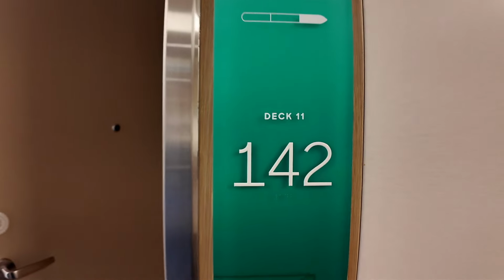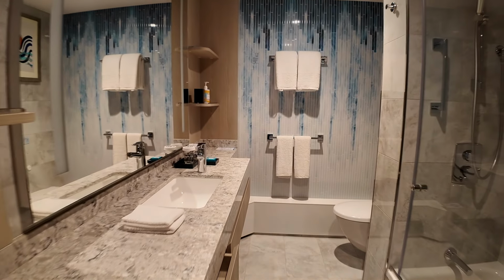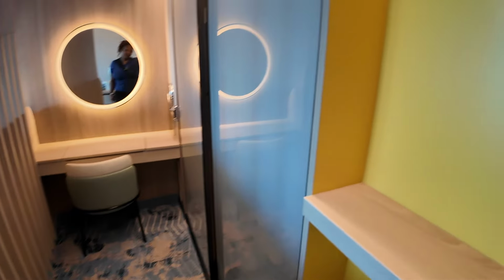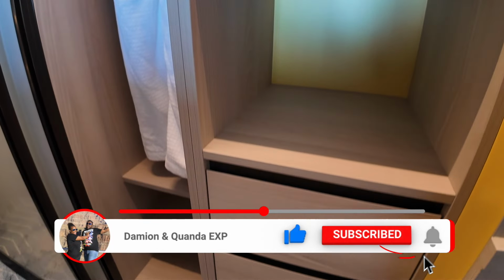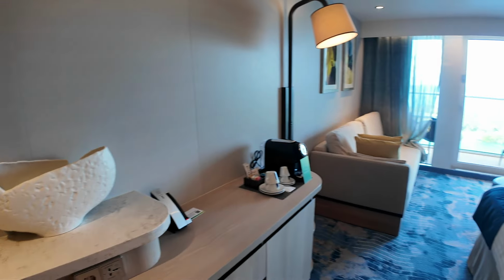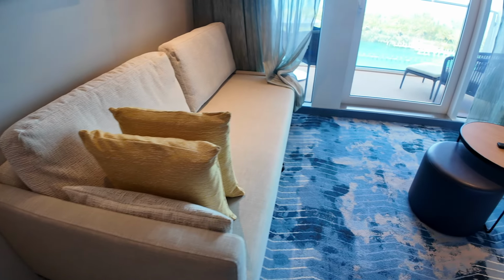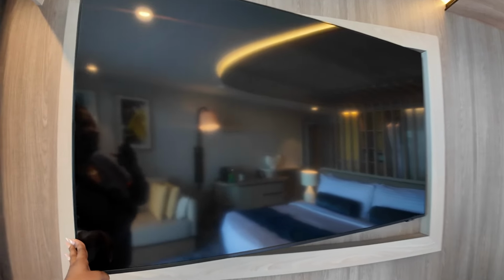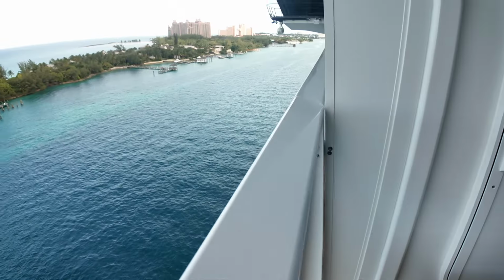ICON OF THE SEAS JUNIOR SUITE room 11124 | THE D&Q EXPERIENCE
Well hello there! Welcome to the Damion & Quanda Experience, we are so happy to share our experience with you.

👍🏽 Like if u enjoyed the video
🎤 Comment so we can connect with you
✉️ Share so someone else can enjoy
and

If you actually read all this you are the BEST so comment
If you would like to collab with us
On the go filming list (amazon)

date: Jan 2024
💙3209 friends Goal 4000💚